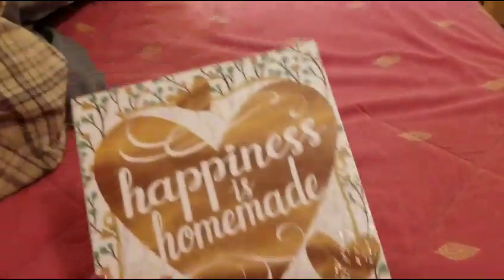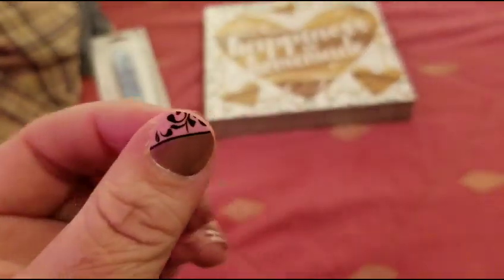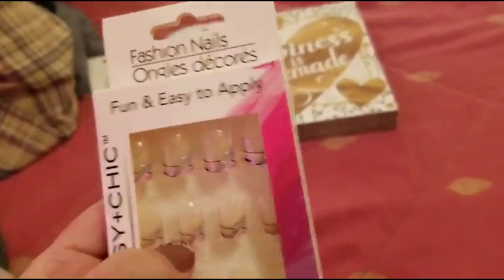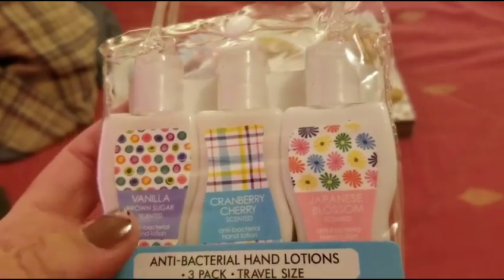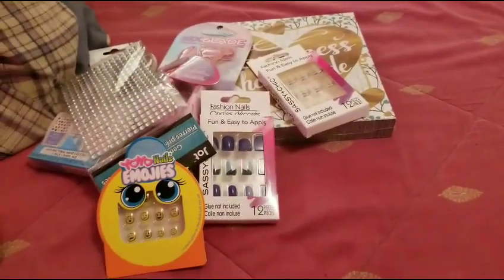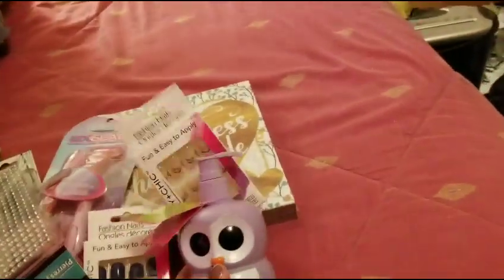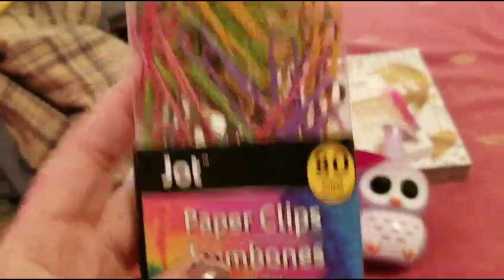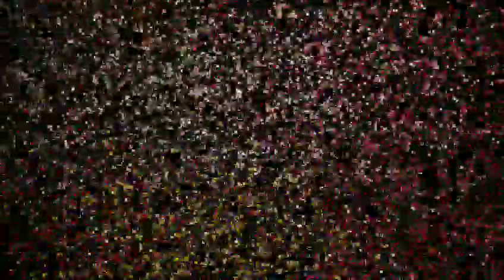Small Dollar Tree Haul